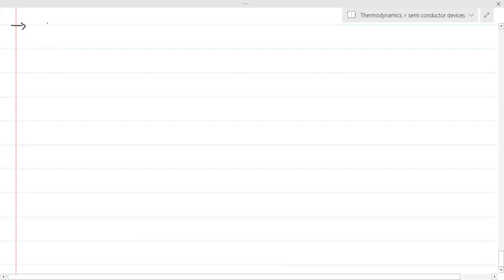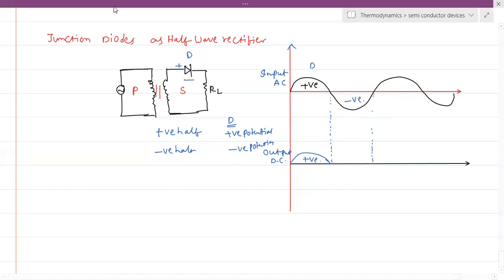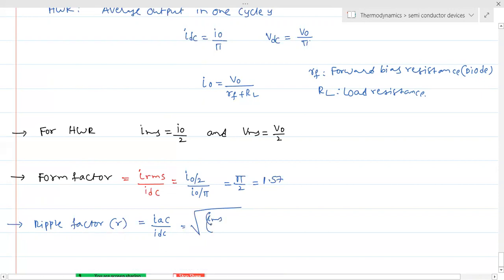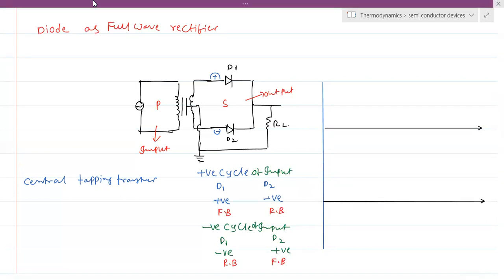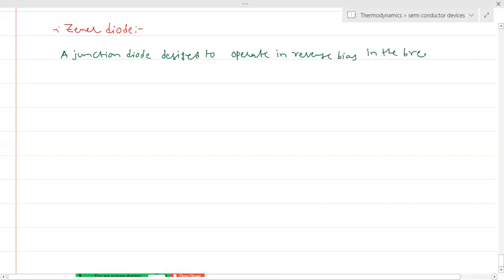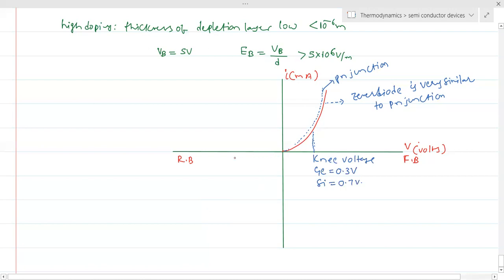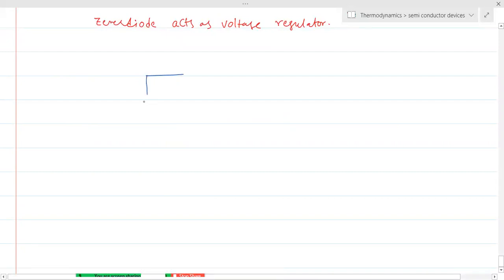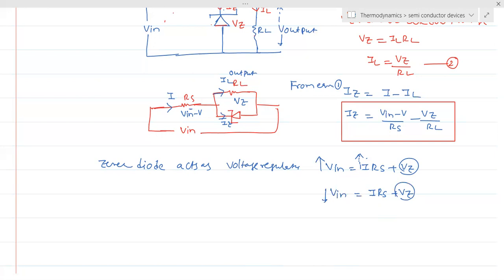halfwave and full wave rectifier,zener diode